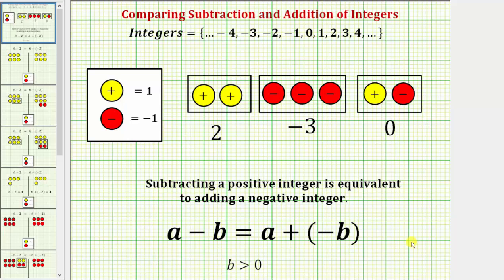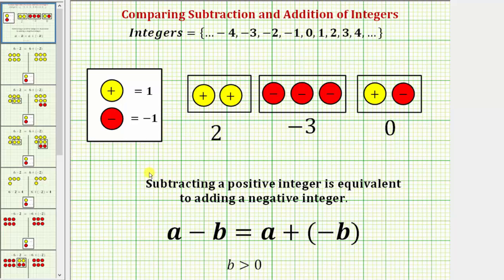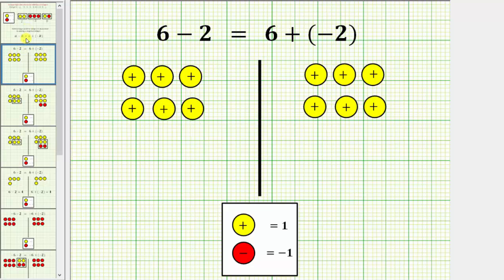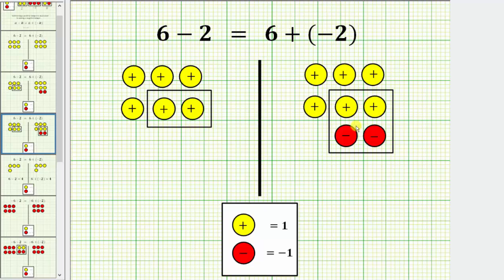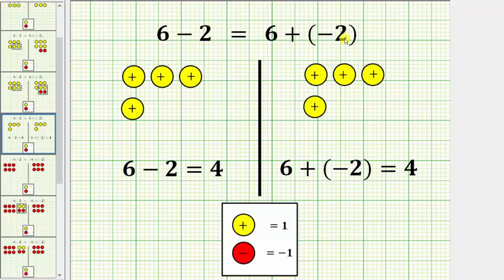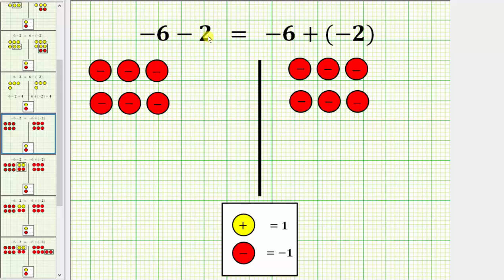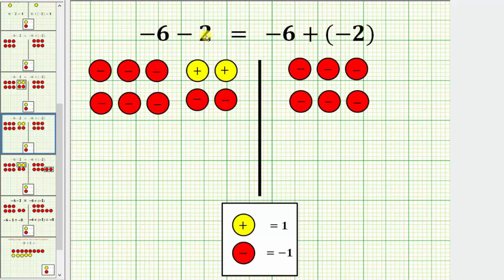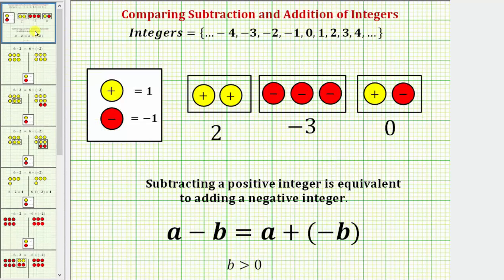Why is a-b = a+(-b)? Integer Chips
This video show why subtracting a positive integer is equivalent to adding a negative integer.